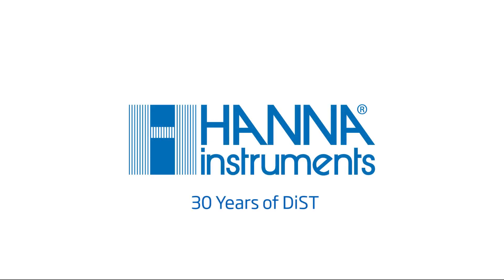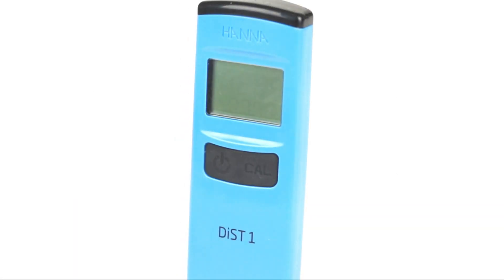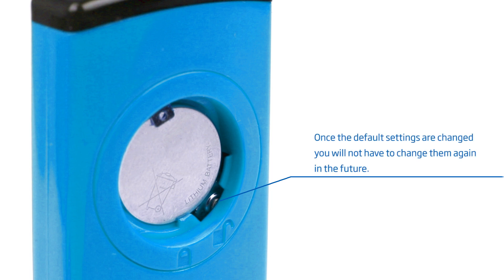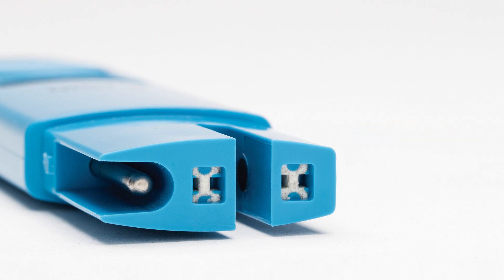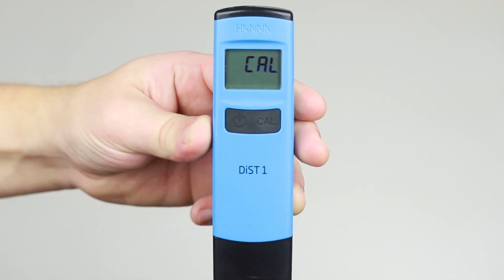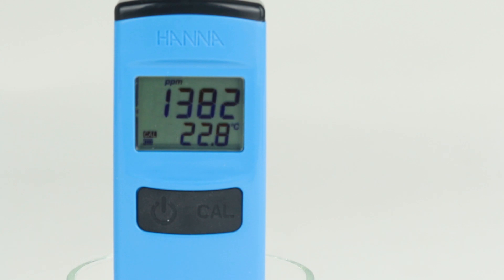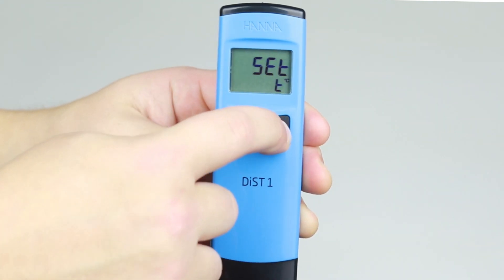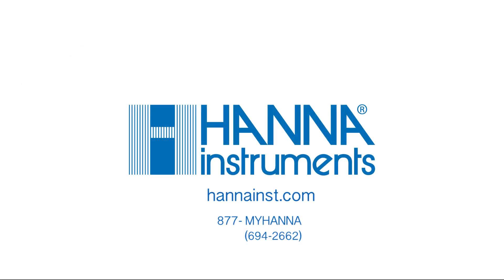HI98301 - HI98302 - HI98303 - HI98304 DiST Line of EC/TDS Handheld - Waterproof Meters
Hanna Instruments has been providing customers with affordable and accurate conductivity and TDS measurement since 1986. Now, 30 years later, we introduce our newest line of DiSt meters. Fully redesigned with simplicity in mind.